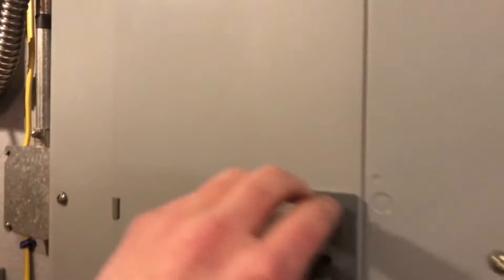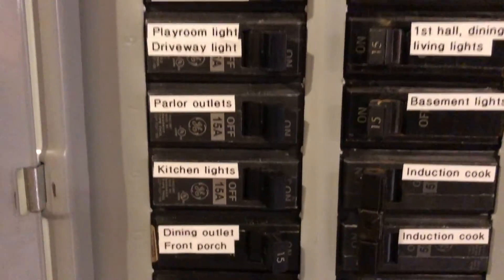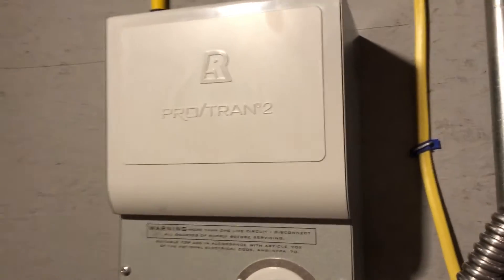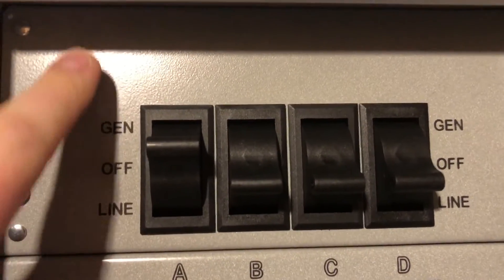Installing Two Goal Zero Yeti Home Integration Kits to Connect a Yeti 1000 to My Electrical Panel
I have a Goal Zero Lithium 1000 and I've had a lot of questions about how I added these two Goal Zero Home Integration Kits to my home's electrical panel so in this video I walkthrough how I chose the circuits to run on backup power, how I connect the AC output of the Goal Zero Yeti 1000 to the transfer panels, and how I can keep the Yeti charged via solar and generator hookups during an outage. I'll do some follow cup videos tracking energy use and how well the generator and solar hookups work. Please ask questions in the comments - I'll try to answer.

YETI HOME INTEGRATION KIT